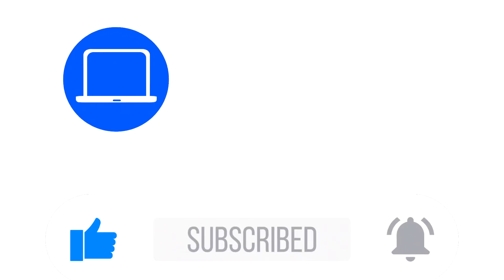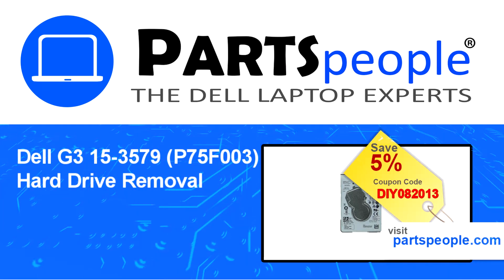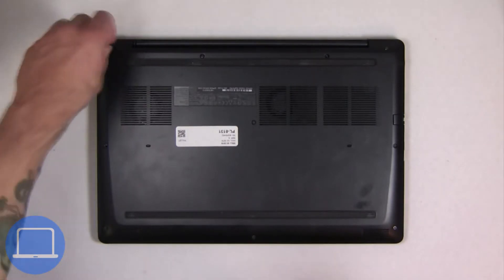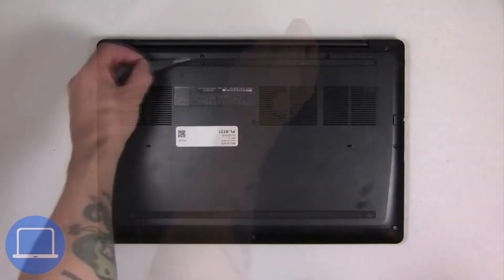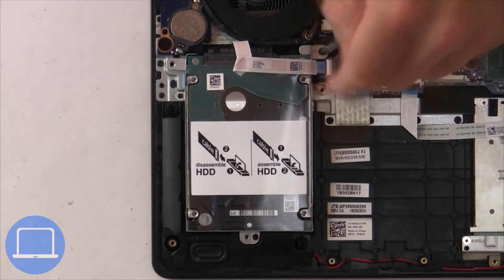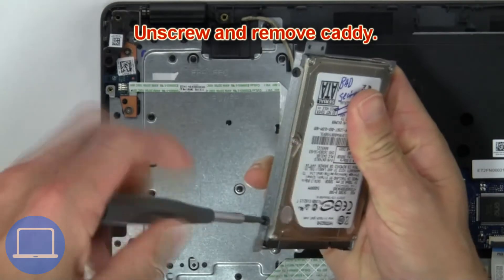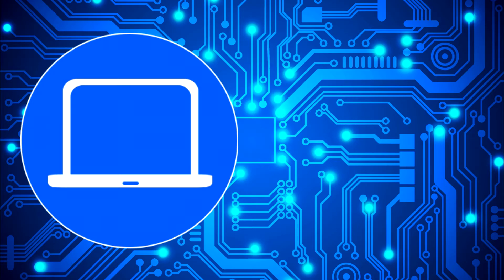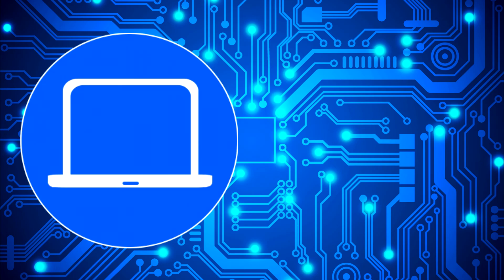Dell G3 15-3579 (P75F003) Hard Drive How-To Video Tutorial